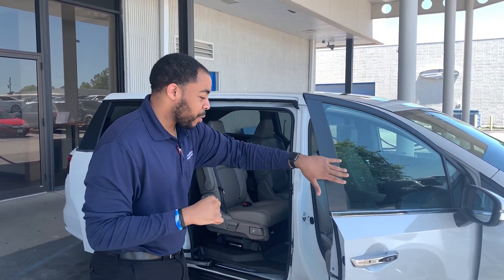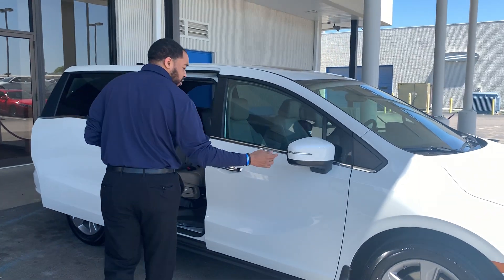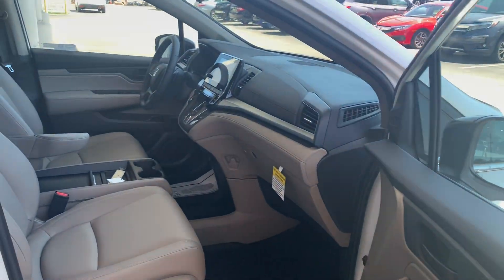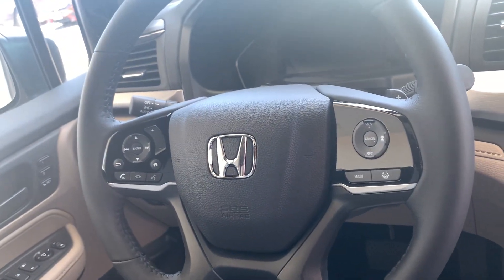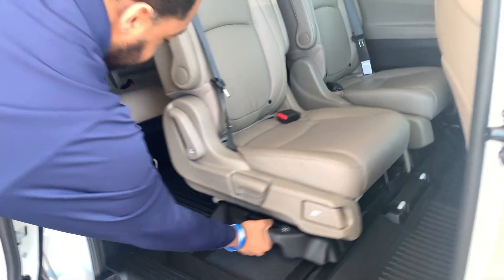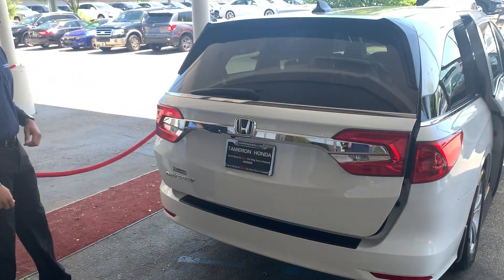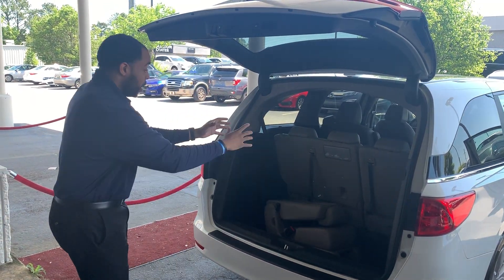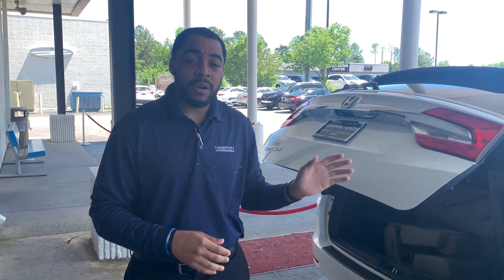2020 HONDA ODYSSEY EXPLANATION FOR KATHLEEN FROM CHRISTOPHER AT TAMERON HONDA